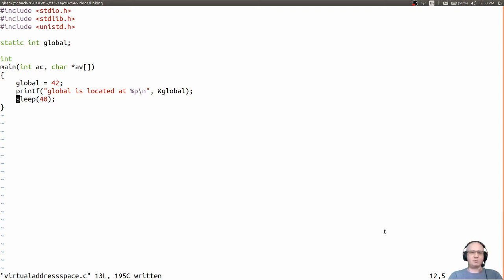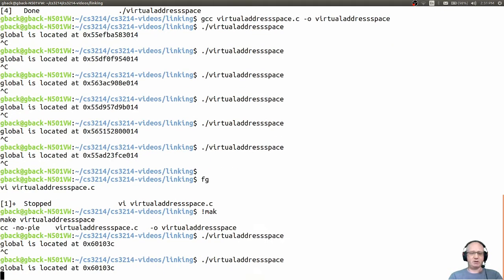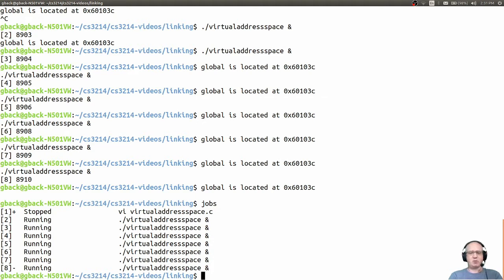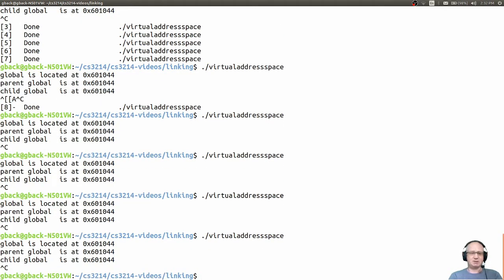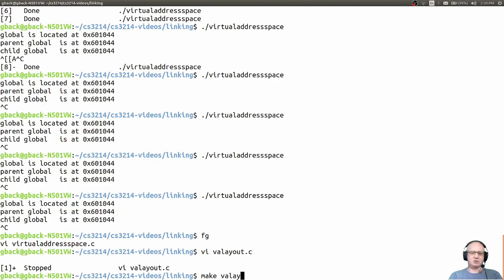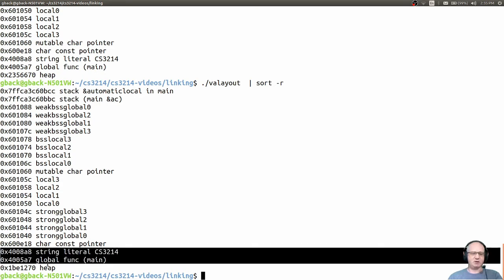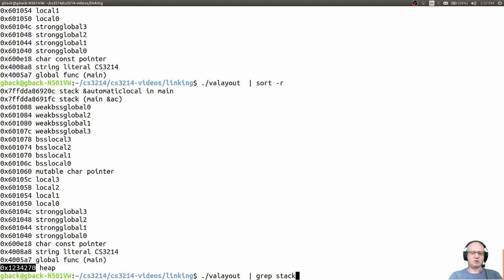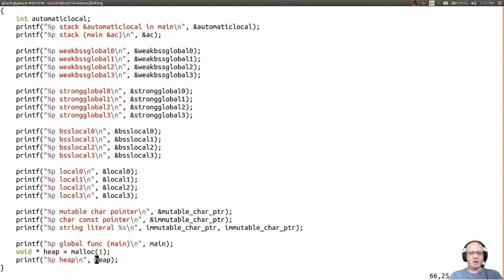CS 3214 Demo: Virtual Address Space Layout + PIE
This demo does a series of small experiments to relate variables, functions, stack, and heap to virtual addresses, both on systems that use PIE and systems that do not.